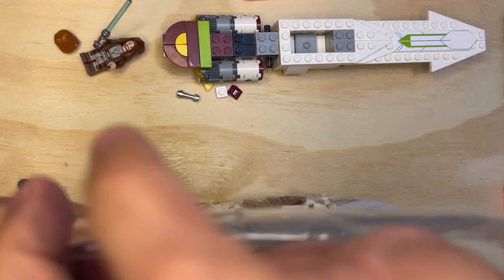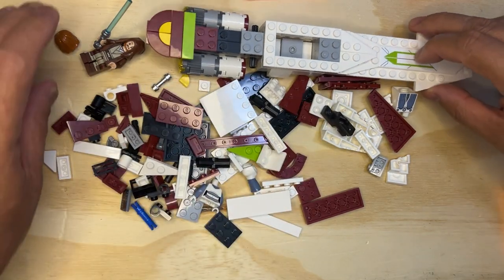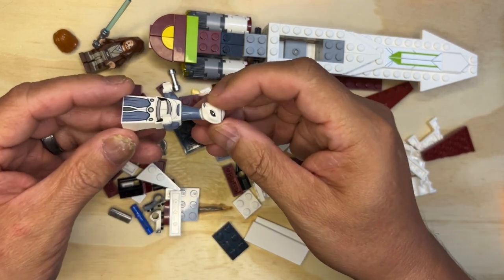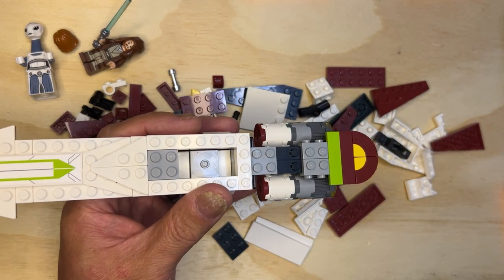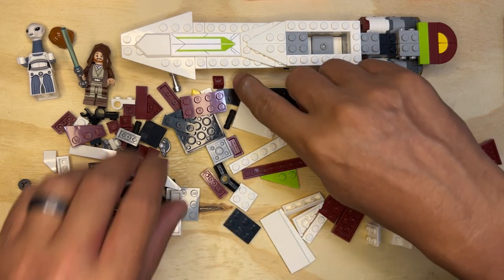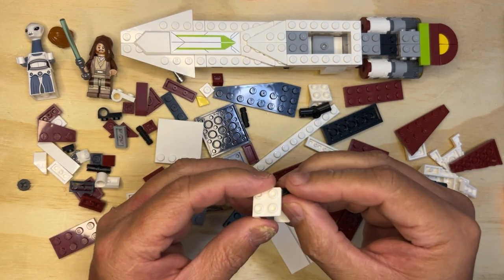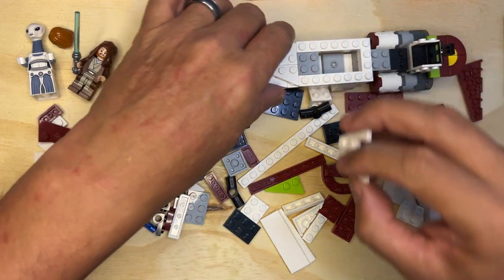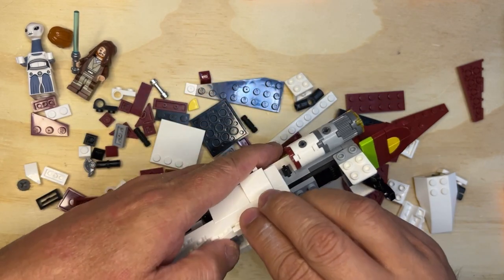LEGO Star Wars 75333 OBI-WAN KENOBI'S JEDI STARFIGHTER